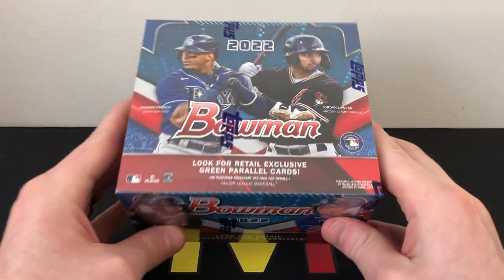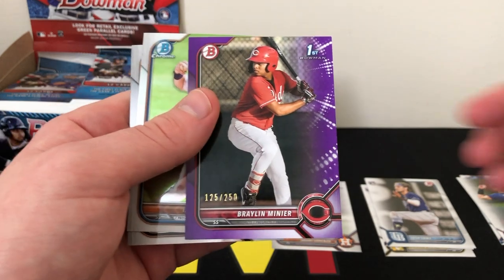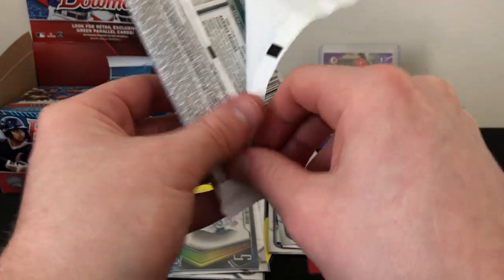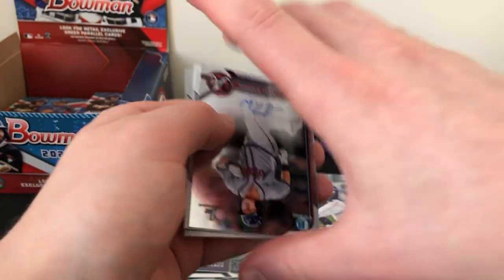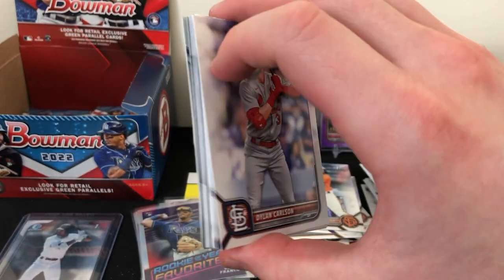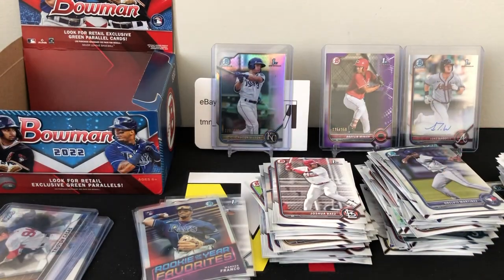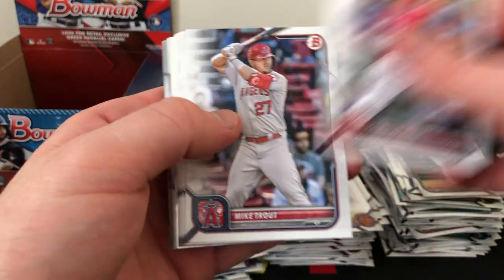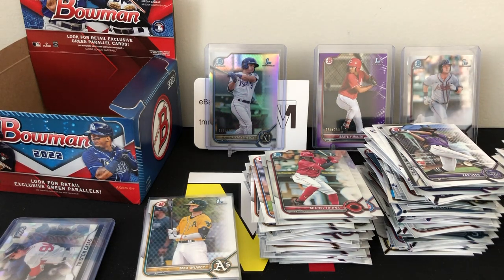2022 BOWMAN BASEBALL RETAIL BOX REVIEW || AUTO HIT! || MULTIPLE NUMBERED 1STS AND TOP 1ST CHROMES!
eBay Store